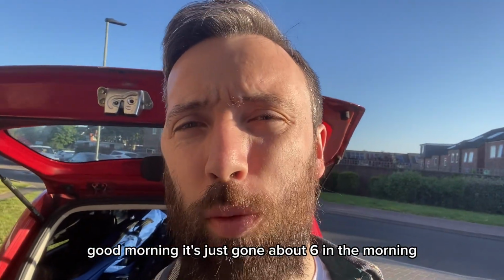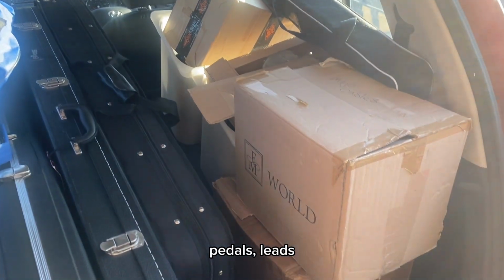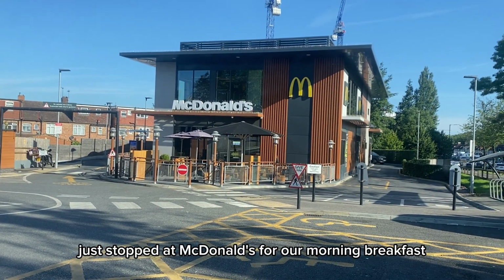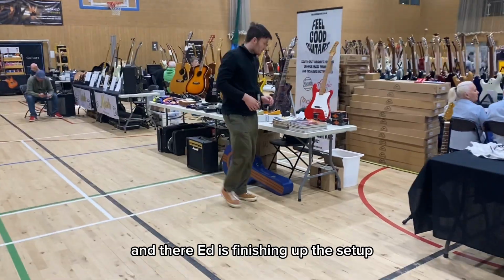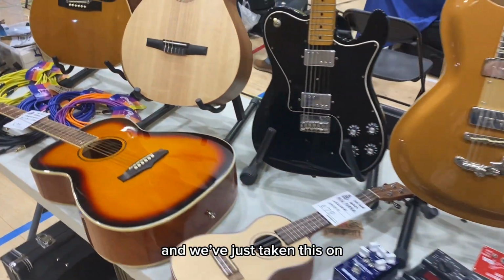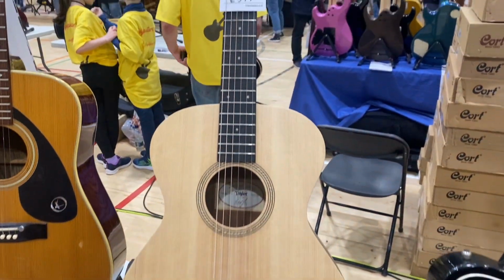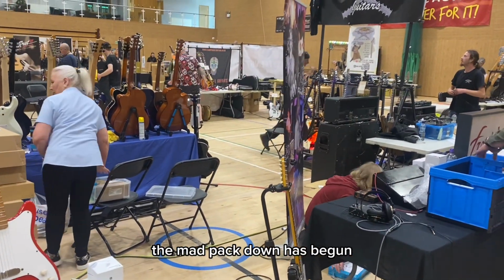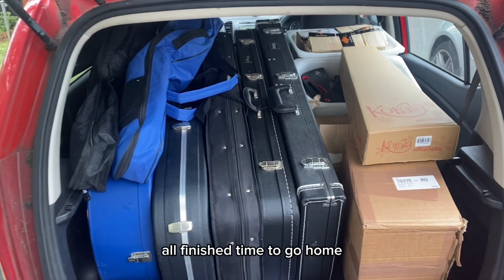Selling Guitars at The North London Guitar Show 2024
Last Sunday we had a table at The North London Guitar show 2024. We have decided to take you with us this year to all of the guitar shows we'll be at.